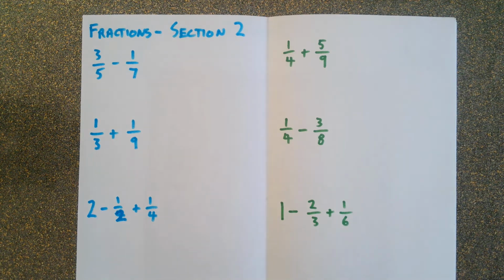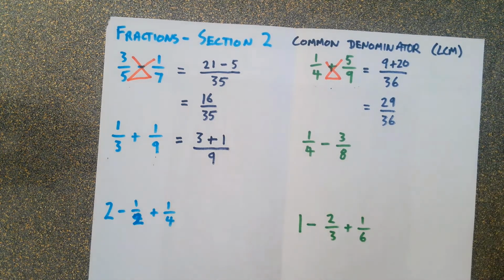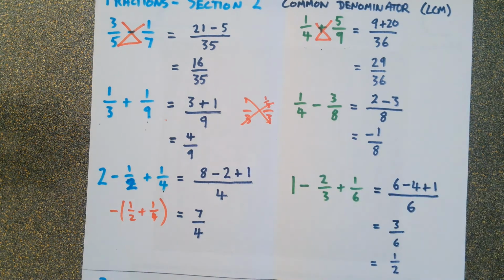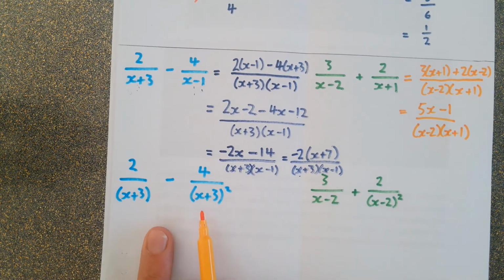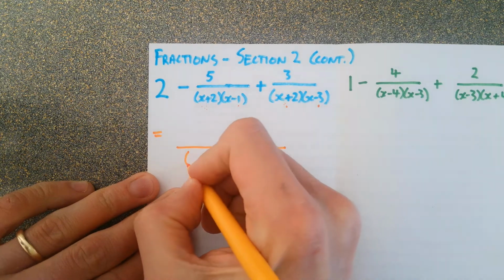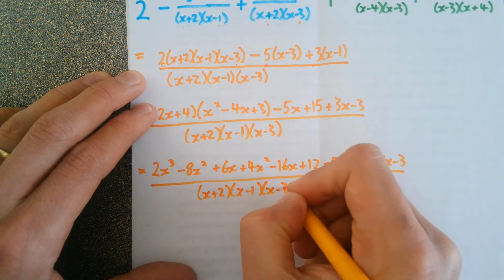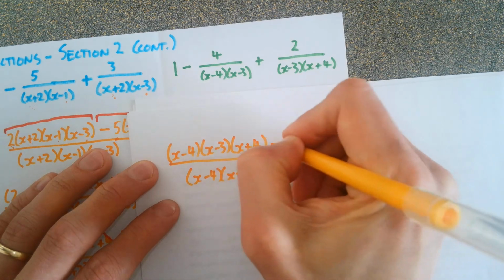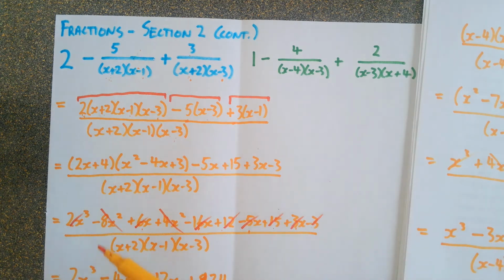Fractions: Section 2